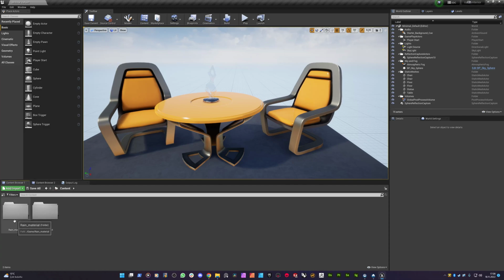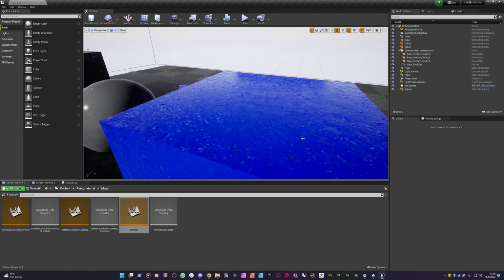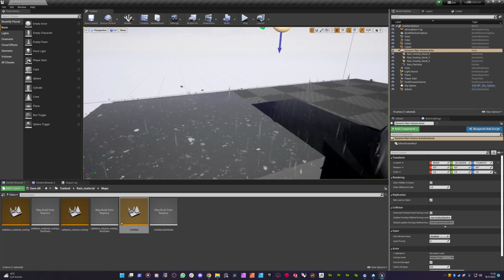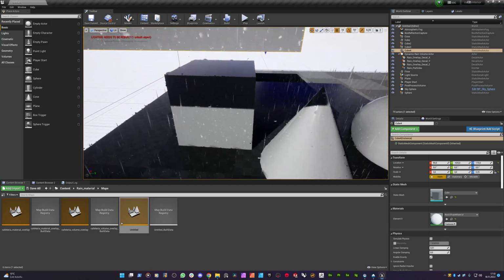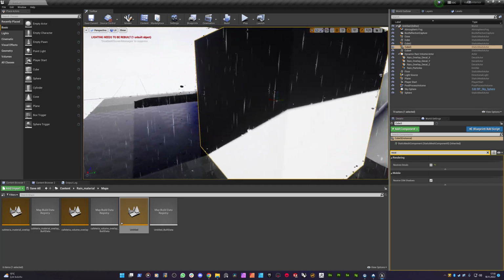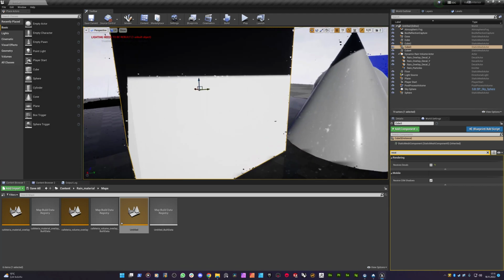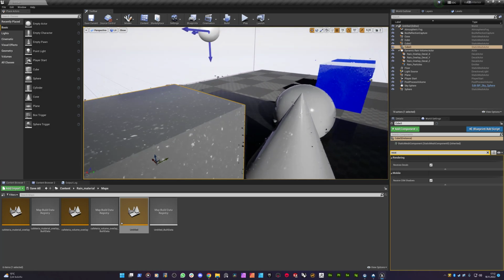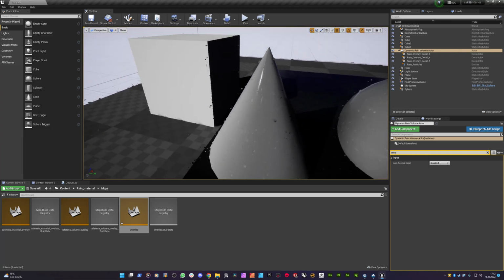Setting meshes to be affected by Dynamic Rain volume or not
This video show to set different meshes to be affected from rain or not by using receives decals option.

Dynamic rain volume is a turn key solution to set the objects look like they're under rain. No material editing needed. Just move the volume over your environment!